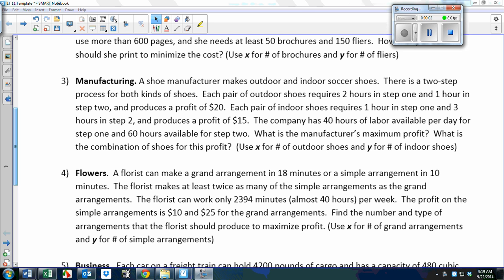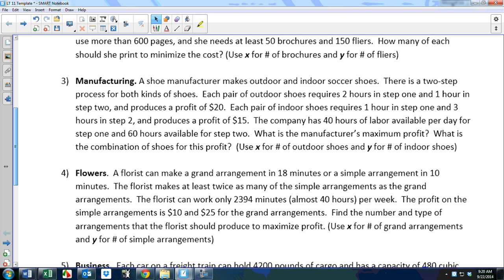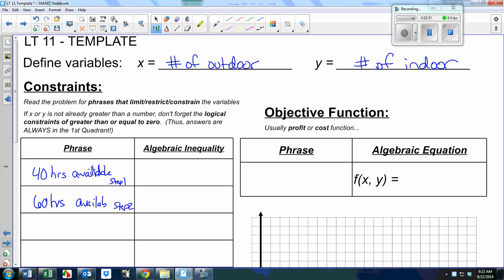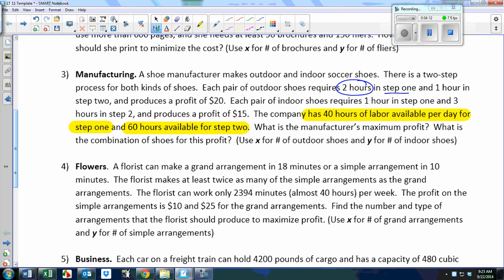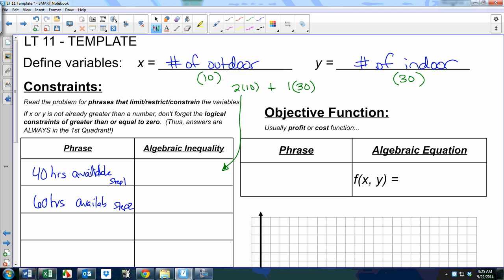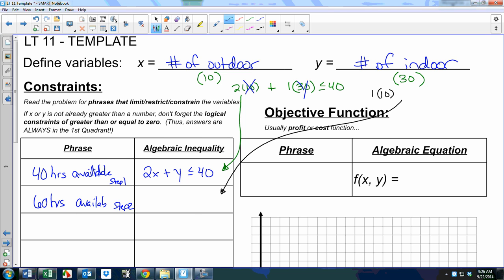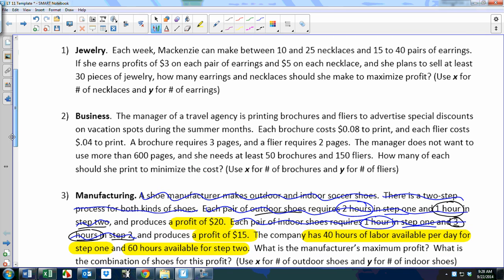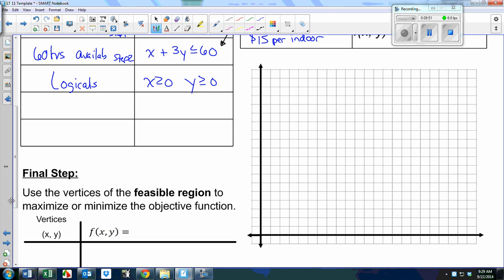Unit 2 - LT 11 HW#3